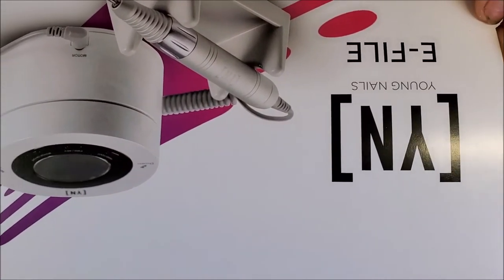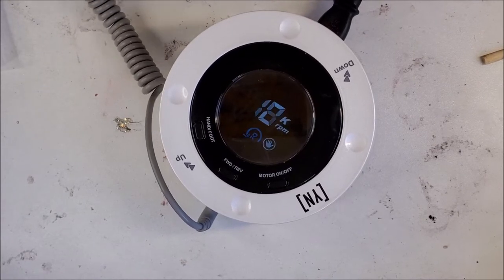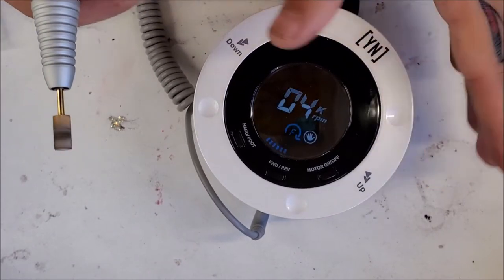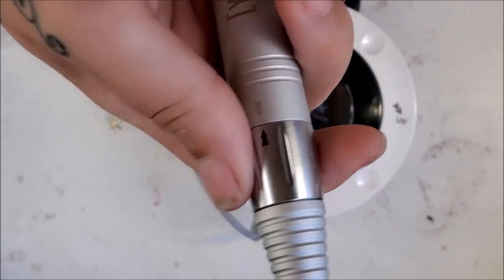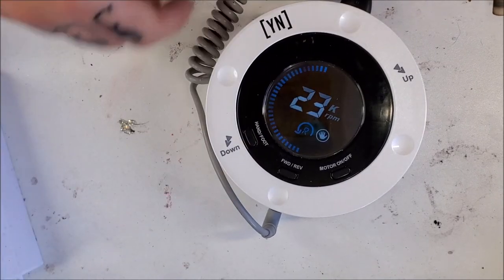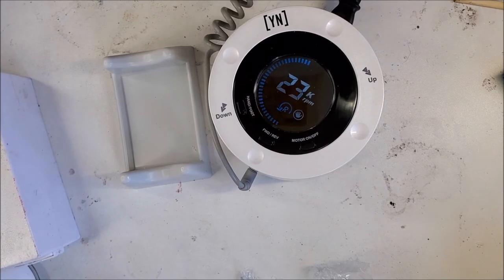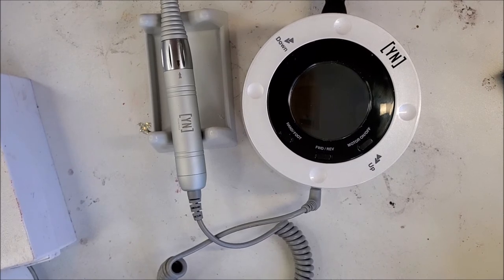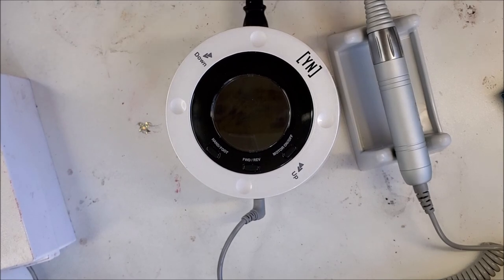YOUNG NAILS ELECTRIC NAIL FILE REVIEW!!!